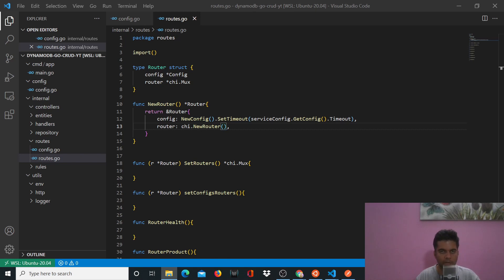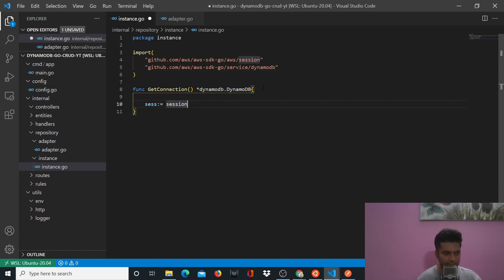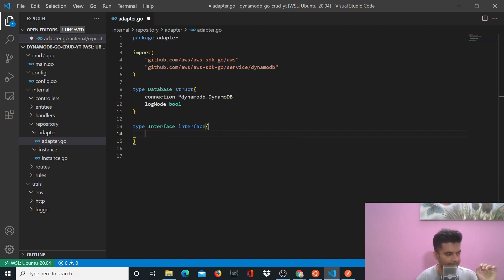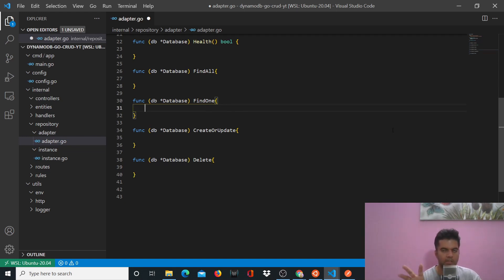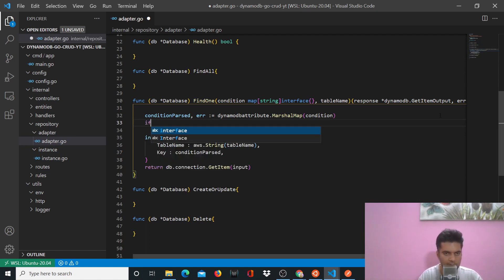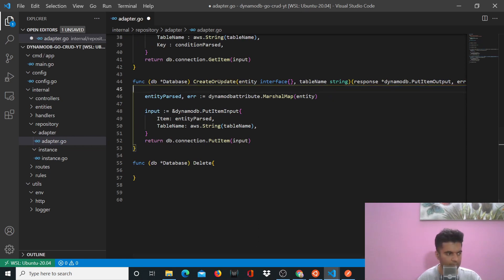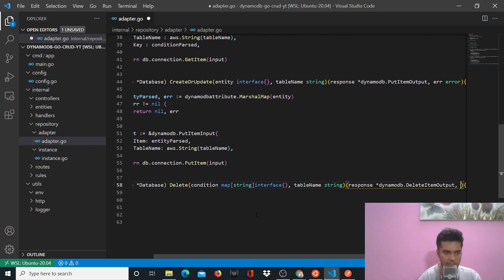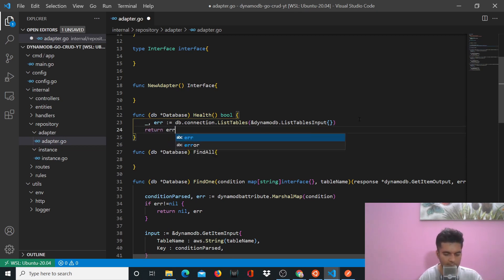Go + DynamoDB Bulletproof CRUD API [ PART 2 ]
In this project, we will build a complete CRUD API with golang and AWS dynamoDB (serverless fully managed database)

0:00 - intro
0:45 - demo
1:46 - project briefing
8:30 - back to drawboard